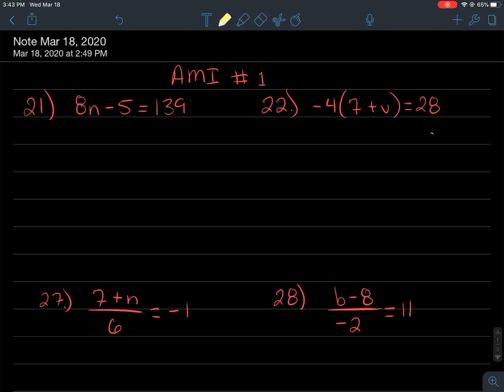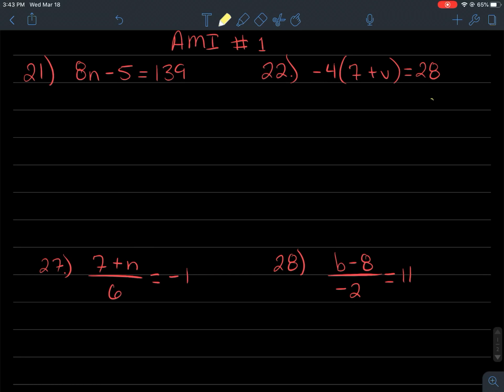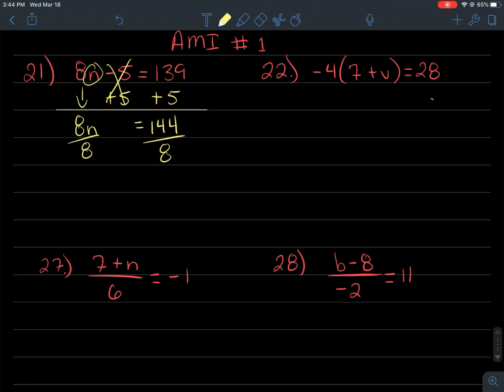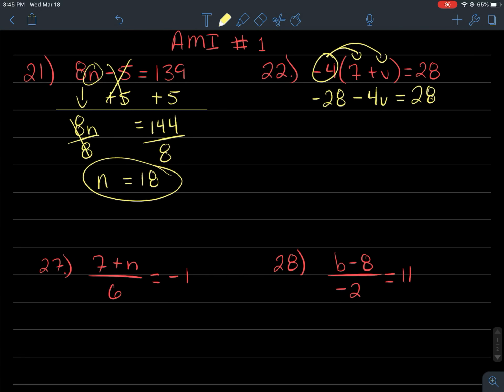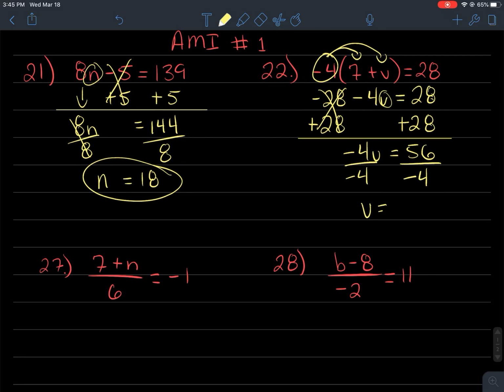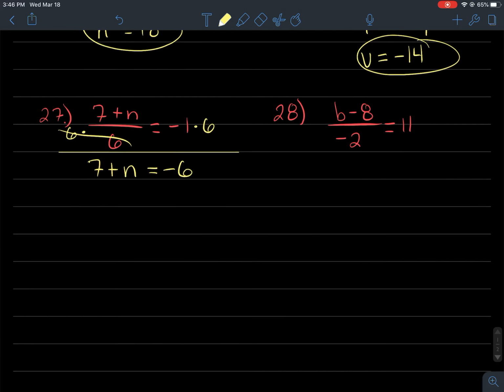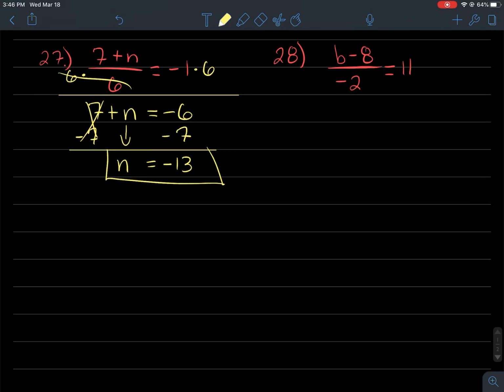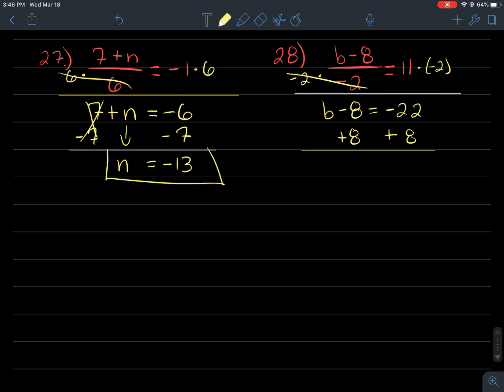Ami day #1 help with two step equations